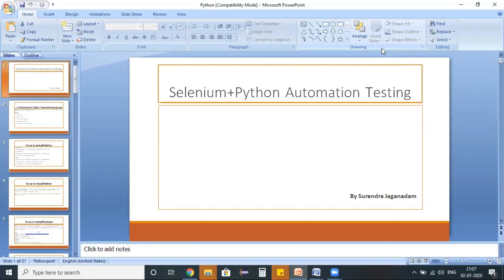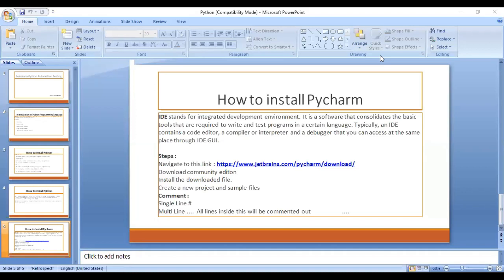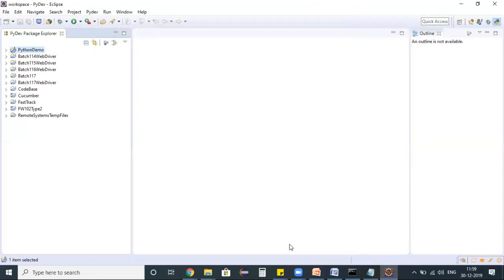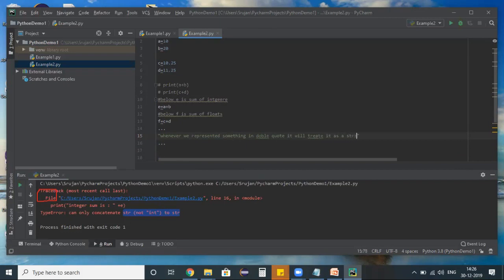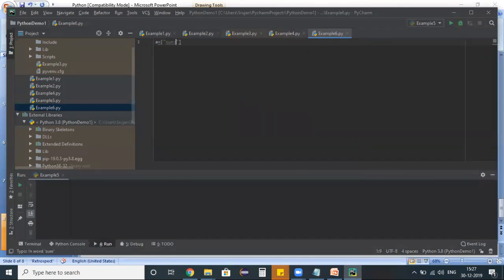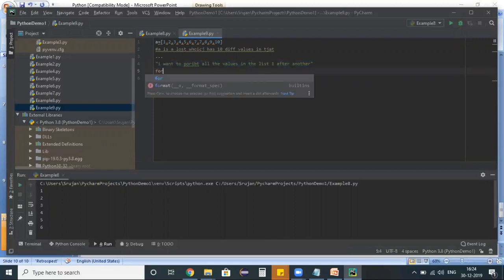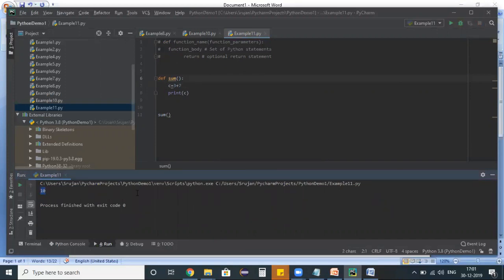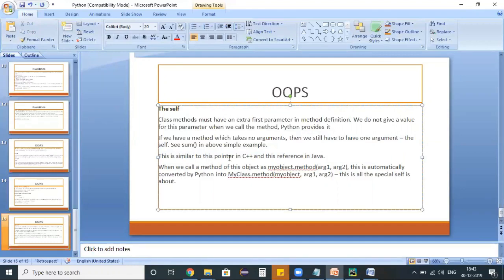Python Full Course - Learn Python for selenium in 2 Hours | Selenium Python Tutorial For Beginners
This Python Full Course video for automation tester will help you learn everything there is to know about python required for selenium.

This Python tutorial for beginners will help you learn  Python in almost 2hrs.

Below are the topics covered in this Python tutorial for beginners:

0 - Course Introduction
2:18 - Introduction to Python
6:50 - Install Python
15:25 -   Overview on editors and install PyCharm
21:54 -   Configure Eclipse editor for python scripting
31: 27 -  Creating a project and adding comments to PyCharm
38:52  -  Data types and examples
54: 18 -  Examples on String data type
1:00: 30 - Overview on List with examples
1:06:21 -  If Statement and examples
1:14:34 -  For Loop statements with examples
1:22:04 -  While Loop statements with examples
1:26:00 -  overview on functions and import
1:38:14  - Introduction to Class and Object

btechpython
c#pythontutorial
c#pythonlanguage
v#pythontutorial
pythonprogrammingtutorial-1
g#pythonforloop
g-python
t#python3
u#pythonstring
5#pythonlibraries
5#pythonprograms
5#pythonprojectsforbeginners